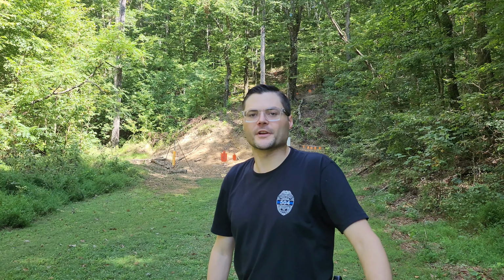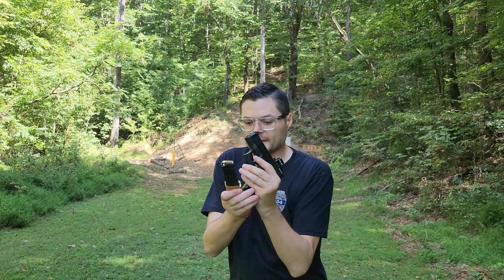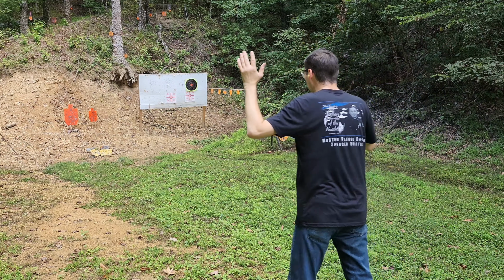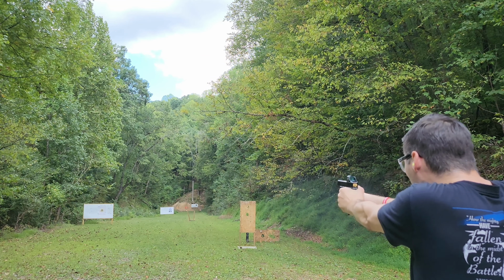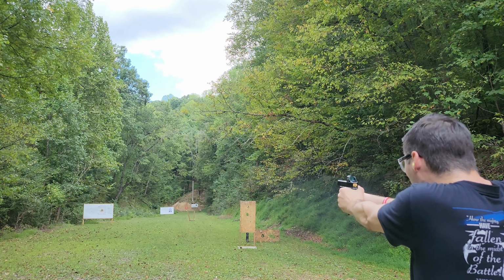The Versatility Of The Glock 26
The Best All Around Glock. Open Carry. Conceal Carry. And It's Versatility On Parts And Attachments. It Can Hold And Shoot Glock 17 & 19 Magazines.